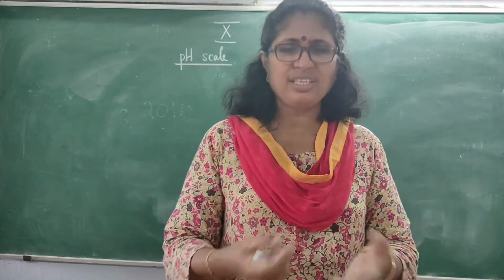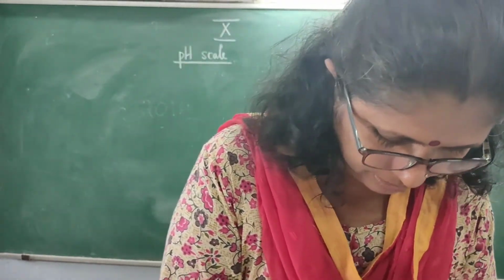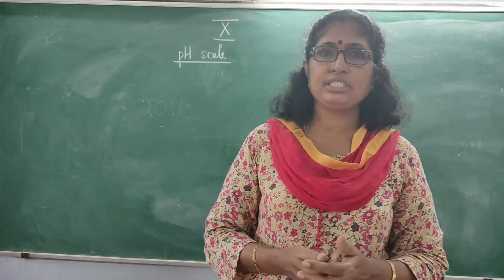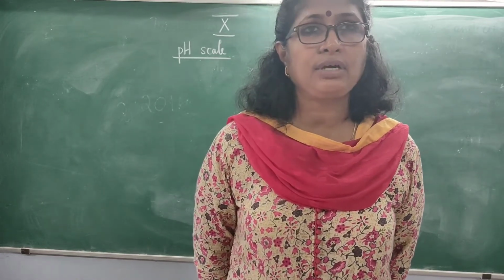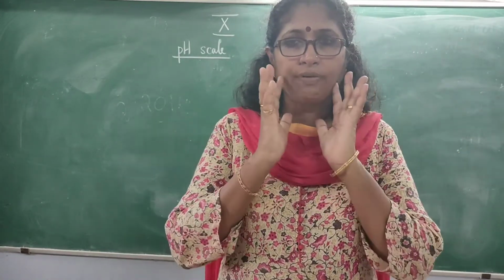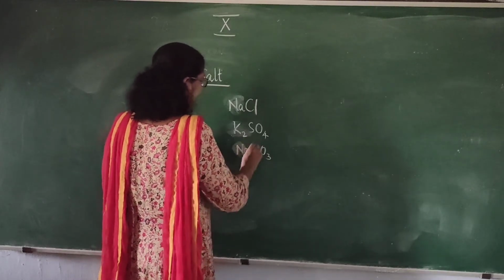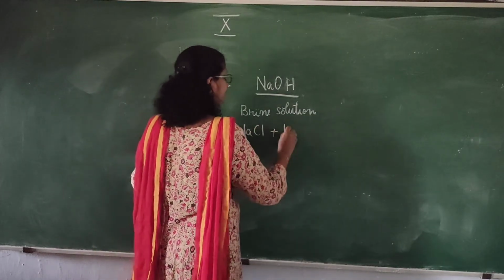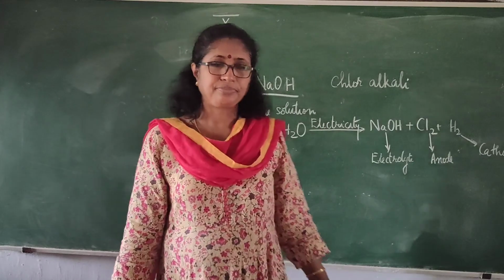Acids Bases And Salts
pH scale and Salts